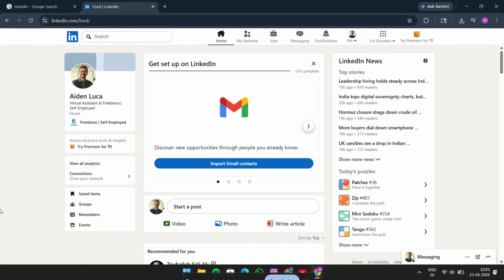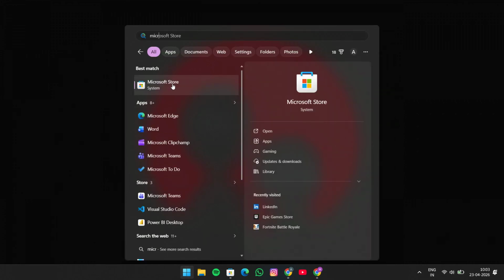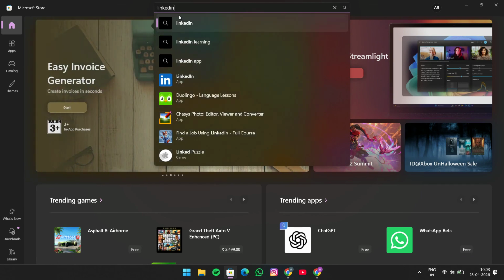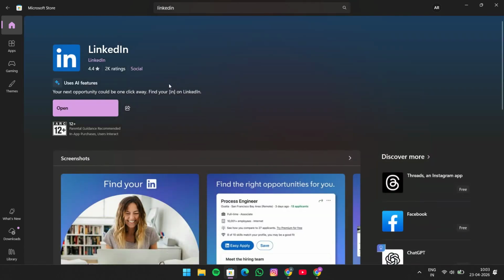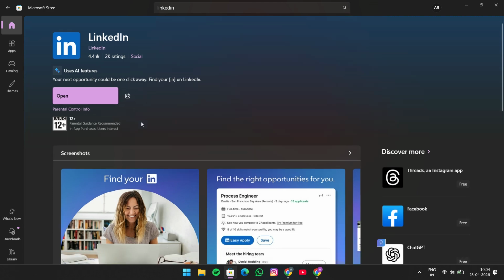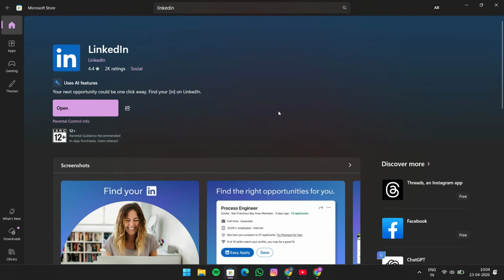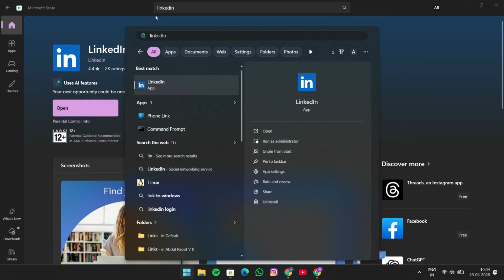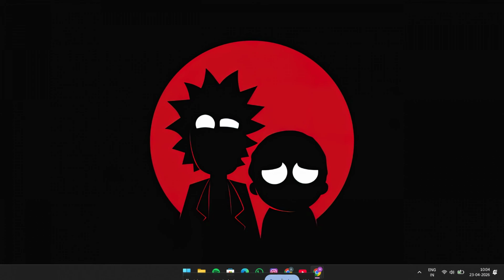How To Install LinkedIn App On Laptop (Easy Guide)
Learn how to install the LinkedIn app on your laptop using the Microsoft Store in this simple step-by-step tutorial.
Follow along to search for LinkedIn, install it safely, and open it from your Start menu with ease.

🕚Timestamps:
0:00 Intro
0:18 Open Microsoft Store
0:37 Search For LinkedIn
0:58 Install The App
1:16 Open LinkedIn On Laptop
1:33 Outro

✍️What You'll Learn In This Video:
• How To Open Microsoft Store On A Laptop
• How To Search For The LinkedIn App
• How To Install LinkedIn On Windows
• How To Launch LinkedIn After Installation
• How To Find LinkedIn In The Start Menu

💡Pro Tips:
• Make sure you are downloading the official LinkedIn app from Microsoft Store.
• If the Install Button Does Not Appear, Check Your Microsoft Account Sign-In Status.
• Update Windows First If Microsoft Store Is Not Loading Properly.
• Search The Start Menu After Installation If You Don’t See The Open Button Right Away.